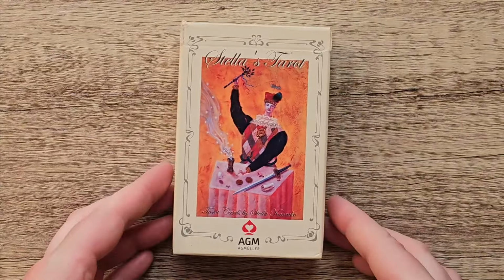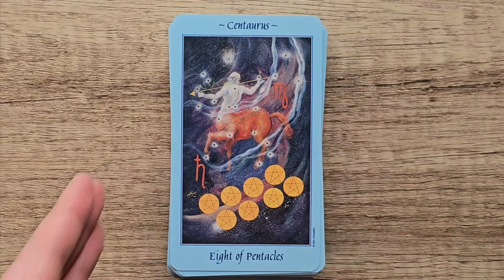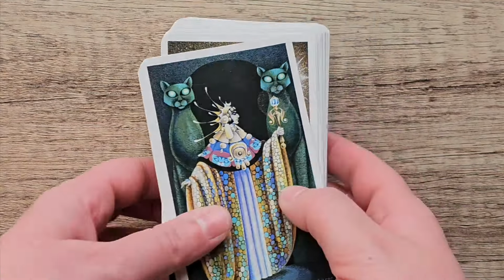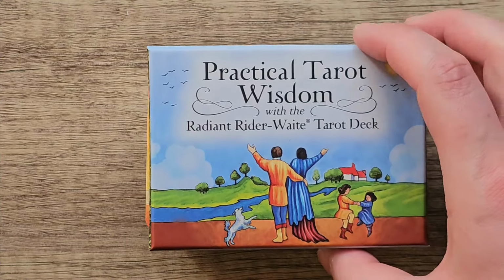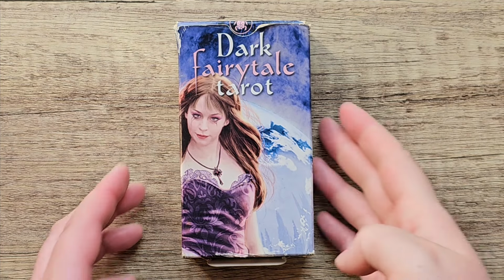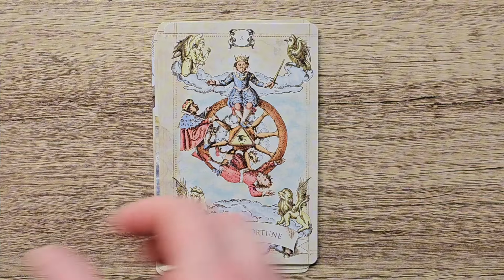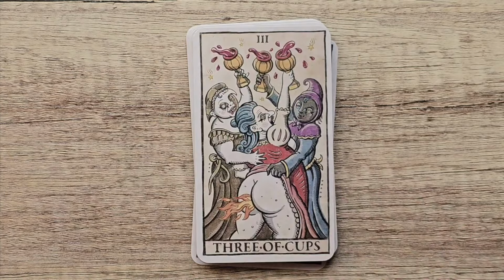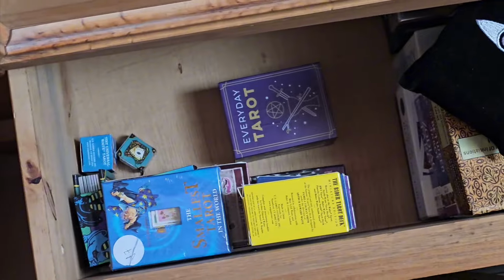MY TAROT COLLECTION: Part 6 (150/???)